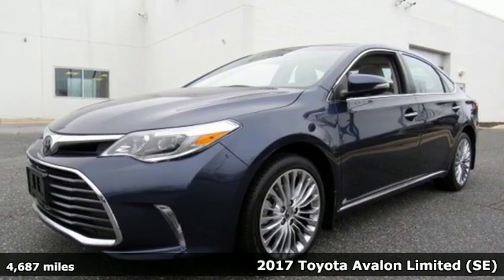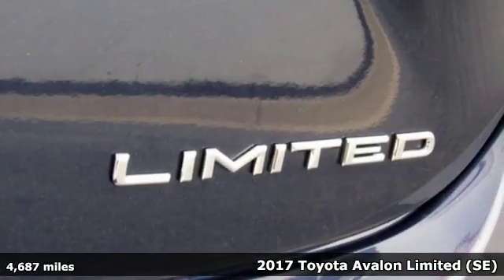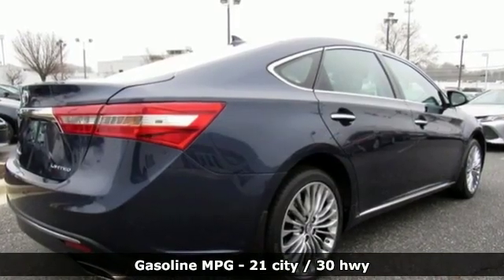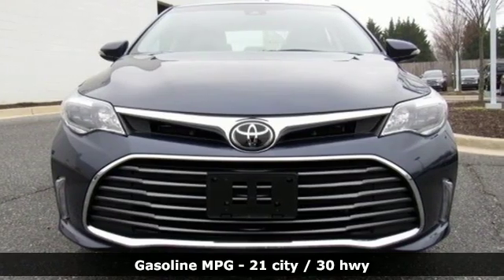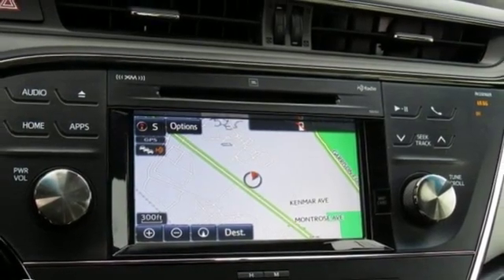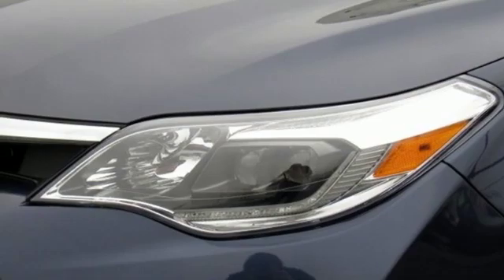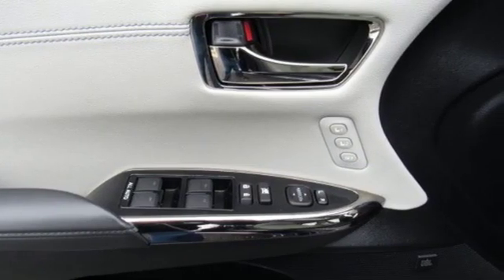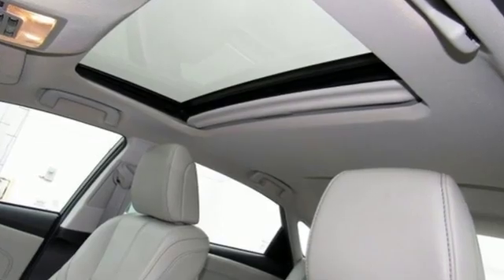2017 Toyota Avalon Baltimore Catonsville, MD 3P251379 - SOLD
Year: 2017
Make: Toyota
Model: Avalon
Trim: Limited
Engine: 3.5L V6 DOHC Dual VVT-i 24V
Transmission: 6-Speed Automatic ECT-i
Color: Blue
Mileage: 4687
Stock #: 3P251379
VIN: 4T1BK1EB6HU251379
Clean CARFAX. Blue 2017 Toyota Avalon Limited FWD 6-Speed Automatic ECT-i 3.5L V6 DOHC Dual VVT-i 24V 6-Speed Automatic ECT-i.brbrRecent Arrival! Odometer is 11178 miles below market average! 21/30 City/Highway MPGbrbrAwards:br * 2017 KBB.com Best Resale Value Awards * 2017 KBB.com 10 Most Awarded Brandsbrbrbr*Your additional costs are sales tax, tag and title fees for the state in which the vehicle will be registered, any dealer-installed options (if applicable) and a $299 dealer processing fee (not required by law). Prices are subject to change, and prior sales are excluded from these offers. While every reasonable effort is made to ensure the accuracy of this information, we are not responsible for any errors or omissions contained on these pages. Please verify any information in question with the dealer.

Address:
6324 Baltimore National Pike